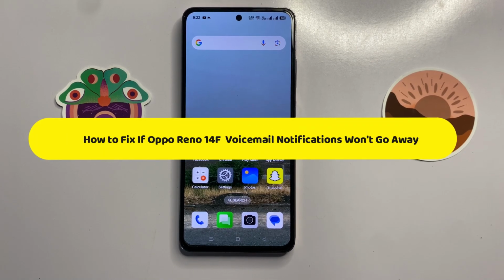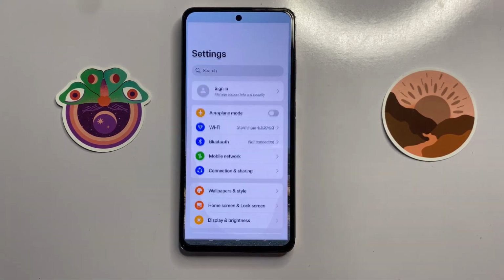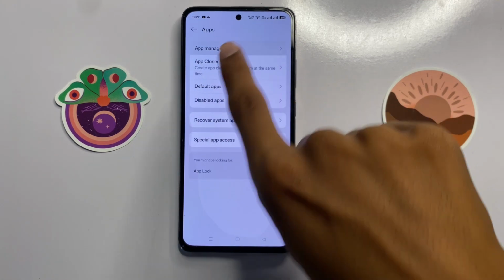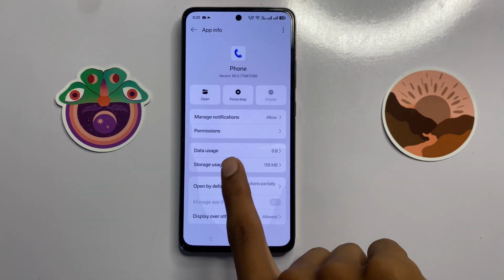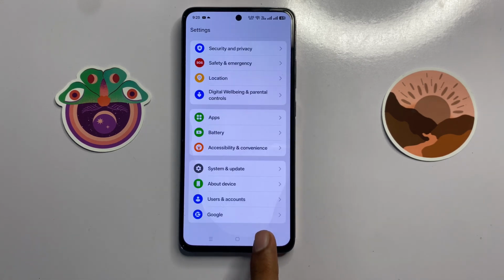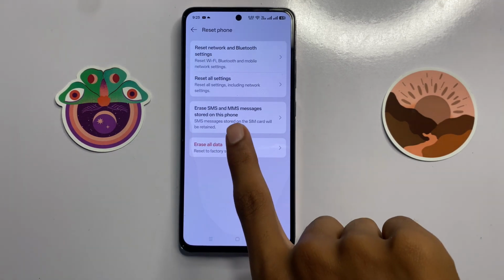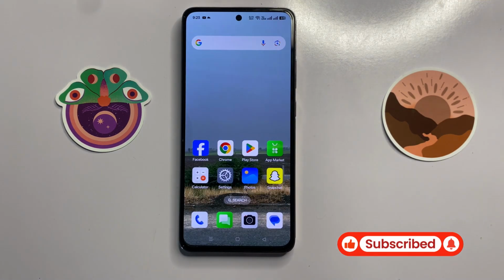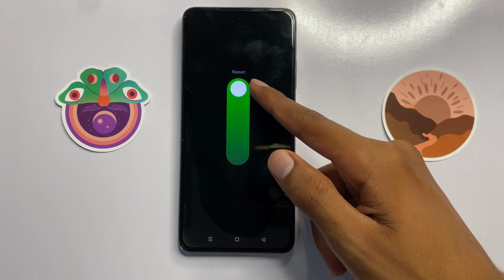How to Fix If Oppo Reno 14f Voicemail Notifications Won't Go Away